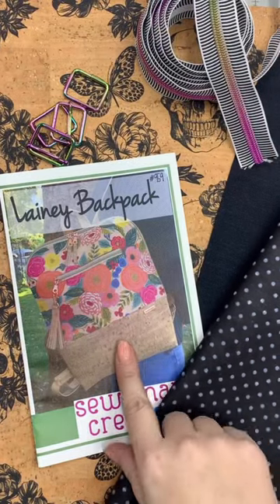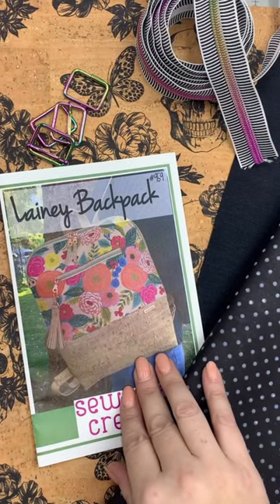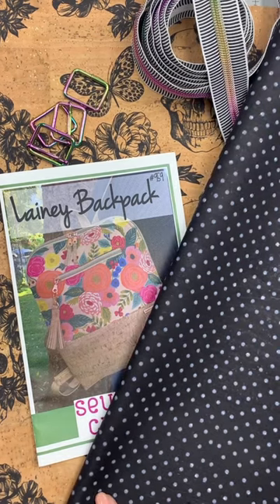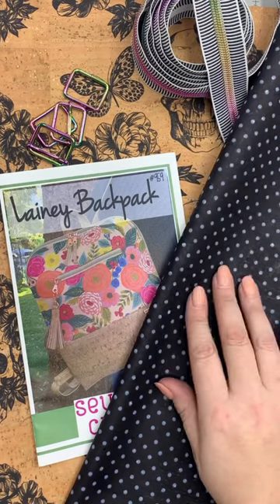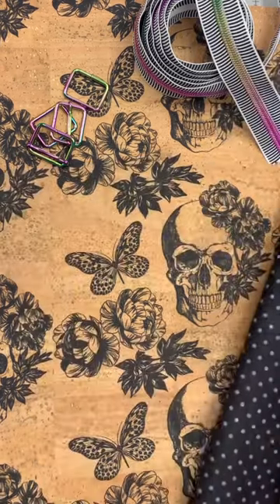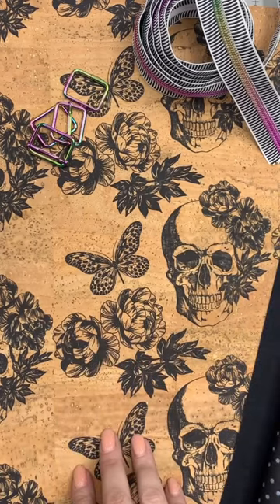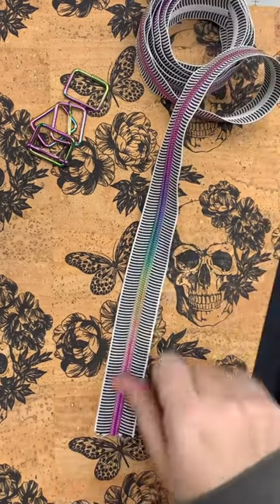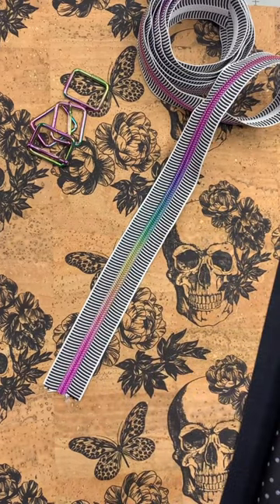All cork Lainey Backpack